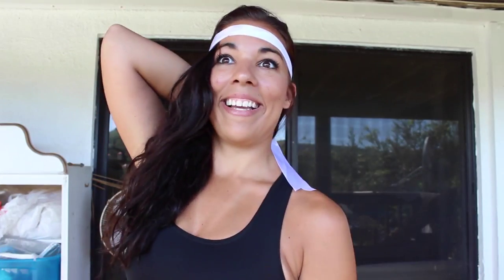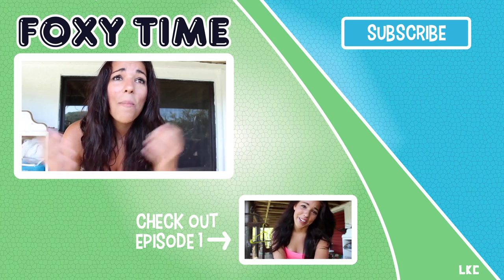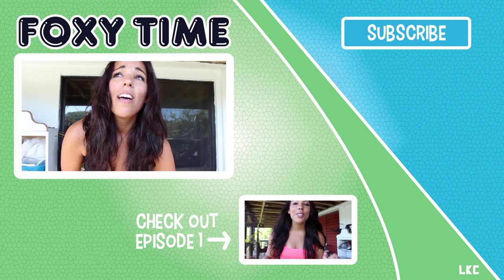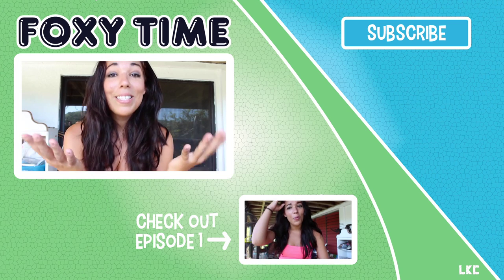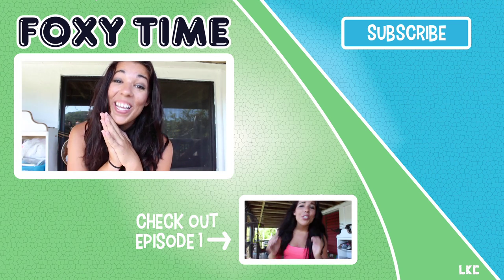Want to Cosplay? Learn How With Foxy Time! Ep. 2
Personality: Rachel Fox
Video Editor: Rachel Fox